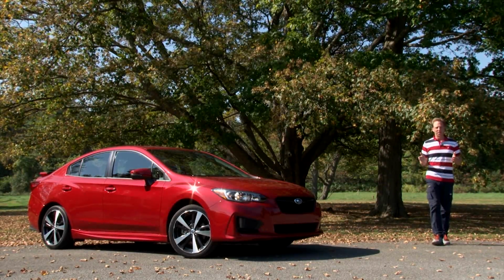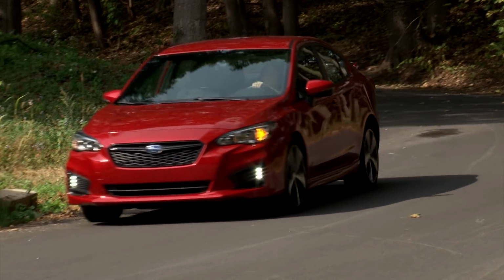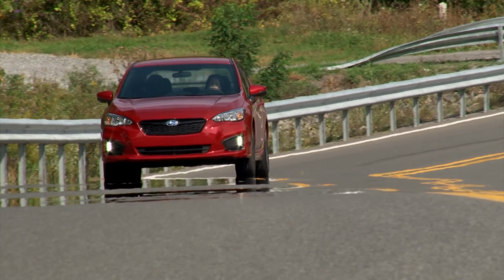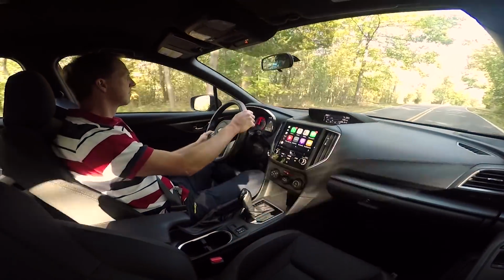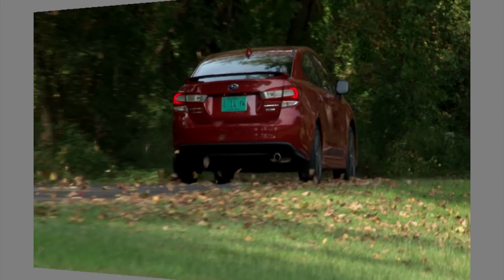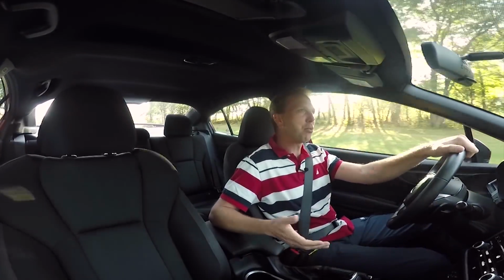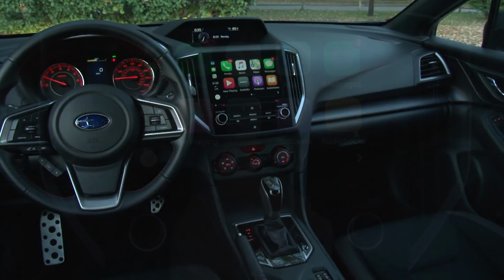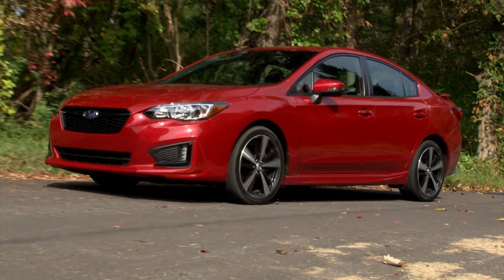2018 Subaru Impreza Sport | Better than Civic?| Complete Review | TestDriveNow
2018 Subaru Impreza Sport TestDriveNow Video Review By Auto Critic Steve Hammes.
 Month after month, Subaru’s sales continue to rise; remarkable when you consider they don’t sell a traditional crossover or 3-row SUV. But Americans have bought into their all-wheel drive, dog-loving ways, attracted to their mix sedans, hatchbacks and wagons. This is the all-new, 2018 Impreza.

Automotive journalist, Steve Hammes delivers trusted, top-rated popular car reviews in high definition video across multiple platforms. Hammes offers video program segments showcasing the newest vehicles and industry innovations coming to market.  Hammes’ reviews are featured on TestDriveNow.com, You Tube, Yahoo! Autos and On.AOL.com. Behind the Wheel with Steve Hammes is distributed by the Automotive Broadcasting Network and showcase Steve’s new-car walk-arounds which appear on TV screens in hundreds of car dealerships across the country. Hammes has served as host for Marketplace on Demand airing on Bright House Network channels and Time Warner Cable’s Car Show on TWTV. In addition, Drive Time Productions served as a longtime provider of content for WheelsTV, Autobyteland its MyRide.com web site. Among worldwide automotive events, TestDriveNow.com provides coverage of the North American, New York and South Florida International Auto Shows. Hammes, a long-standing member of the International Motor Press Association, is highly regarded within the media, the automotive industry, and among consumers.